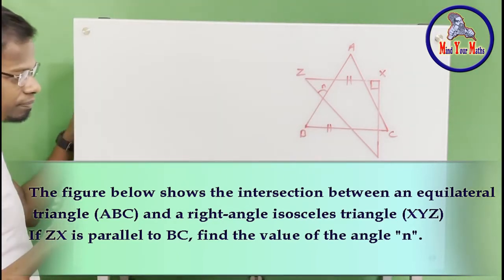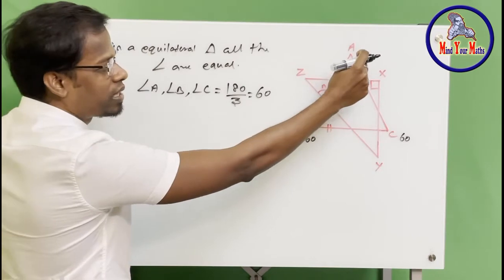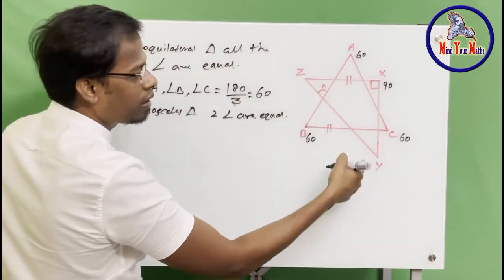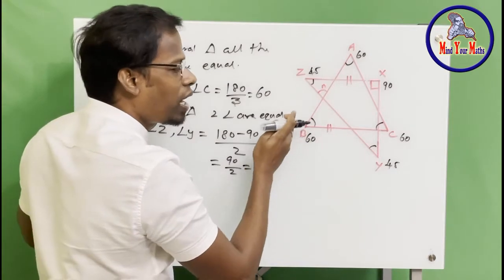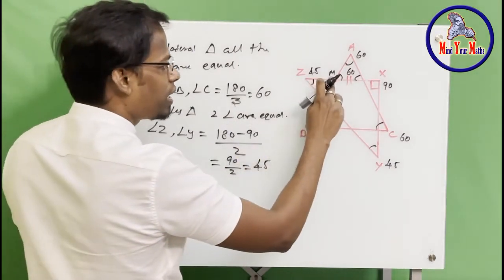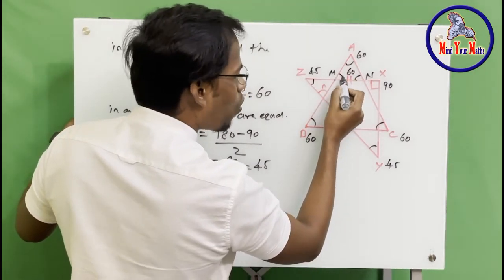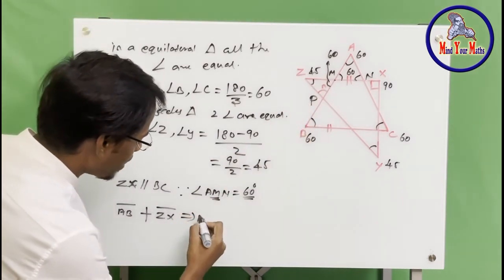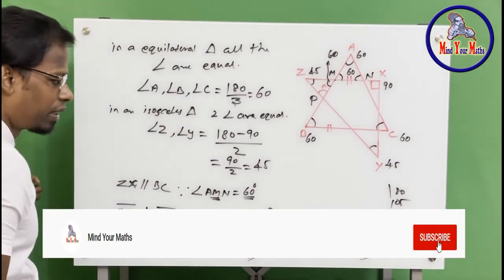Find The Value of Angle 'n' |grade 5 to grade 8 mathematics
The figure below shows the intersection between an equilateral triangle (ABC) and a right-angle isosceles triangle (XYZ) If ZX is parallel to BC, find the value of the angle "n".